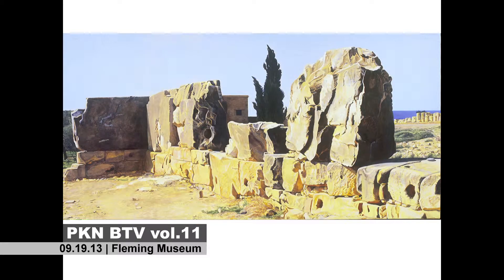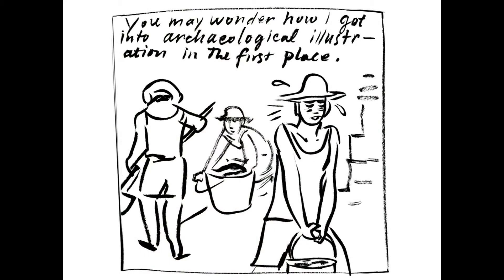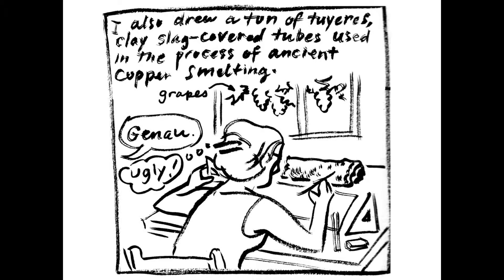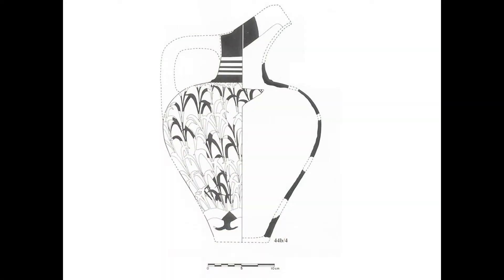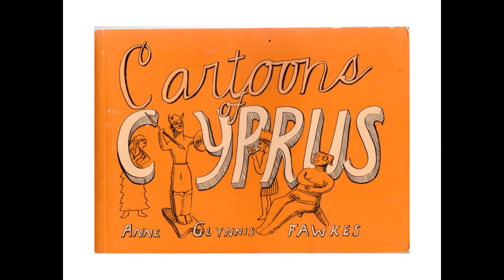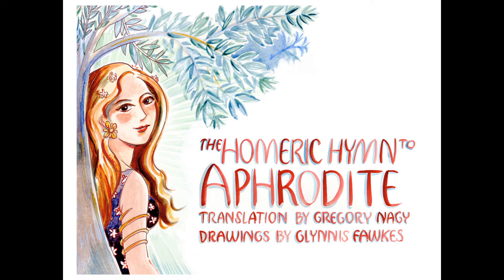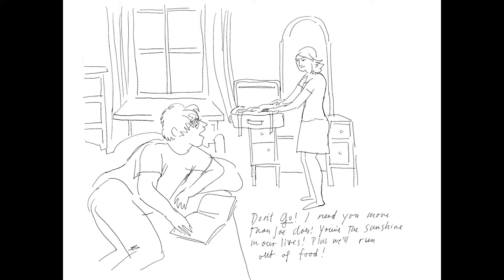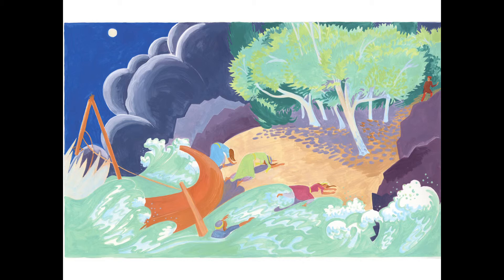PKN BTV Vol.11: Glynnis Fawkes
Pecha Kucha Night Burlington is presented by the Fleming Museum, Seven Days and AIGA Vermont. Ongoing media support from RETN.

PechaKucha Night (PKN) is a worldwide phenomenon that began in 2003 in Tokyo. It offers the opportunity for a broad range of participants to present their projects, ideas, and passions at a fun, informal, and fast-paced gathering. Drawing its name from the Japanese word for the sound of "chit chat," PKN uses a quick and concise 20 x 20 presentation format that allows presenters to show 20 images, each for 20 seconds. Presenters describe their project as the images forward automatically.